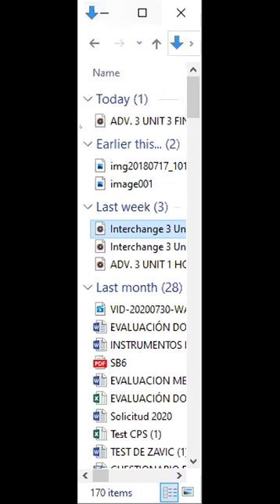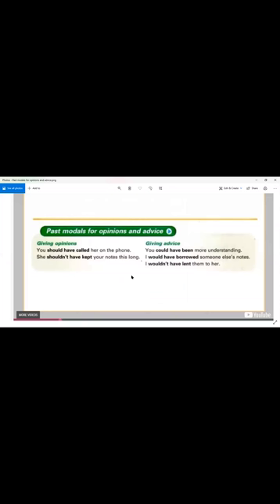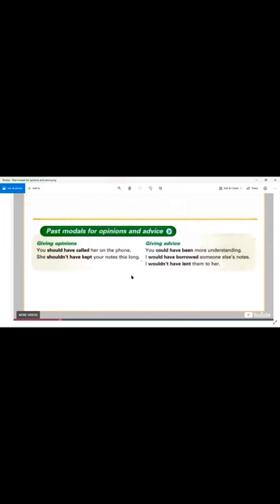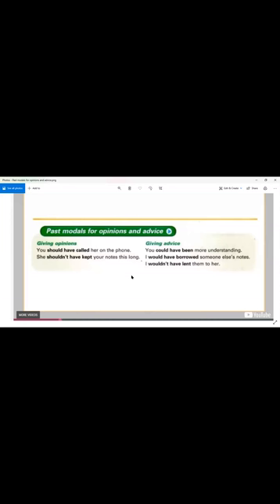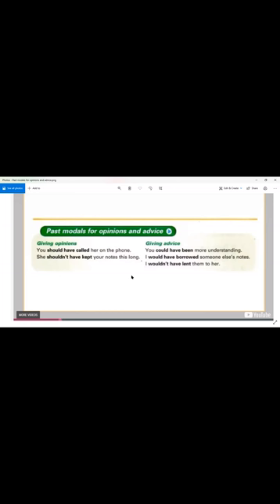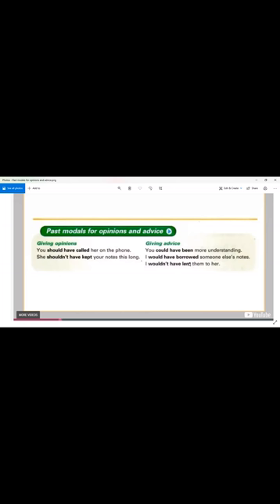Ingles Corporativo-MIDTERM-Past modals